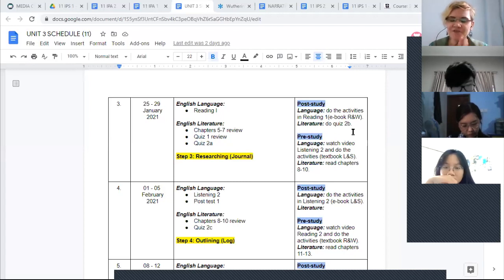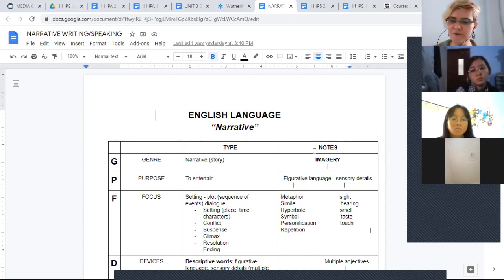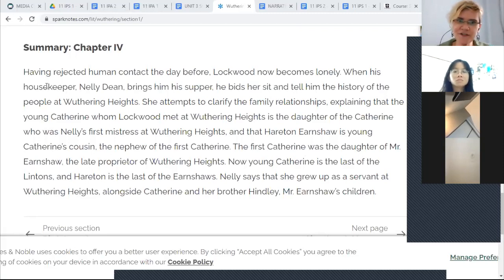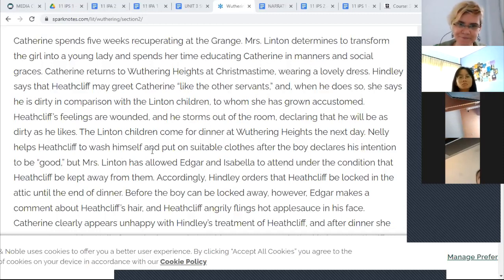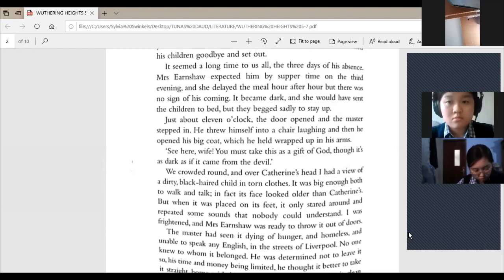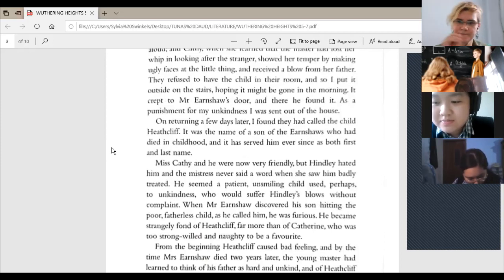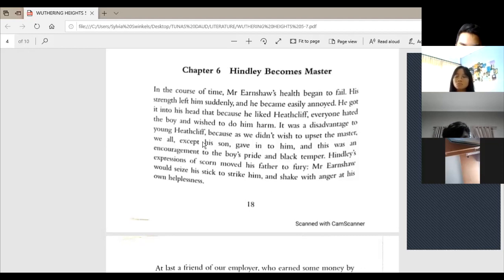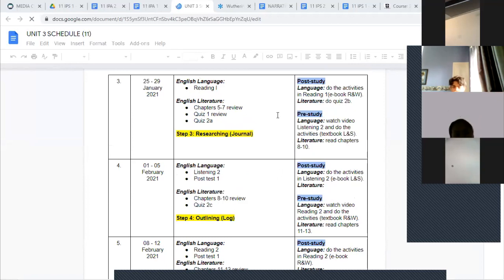SMAS TUNAS DAUD-GRADE 11-ENGLISH LITERATURE-CHAPTERS 5-7 (29-01-21)